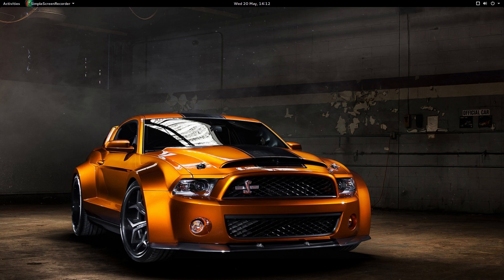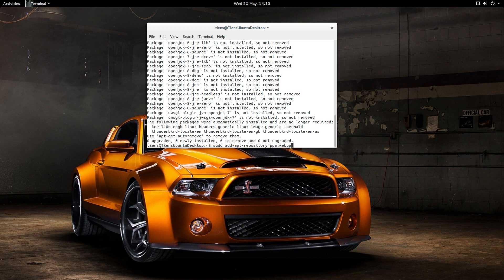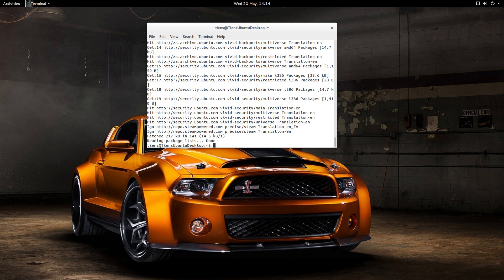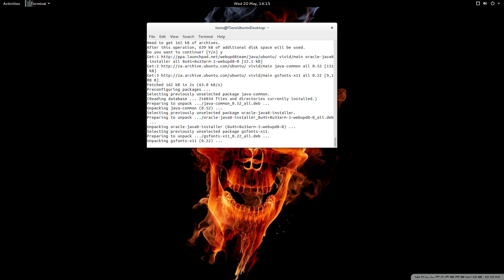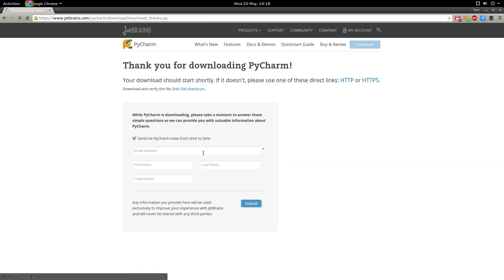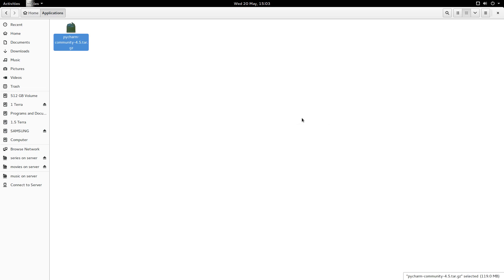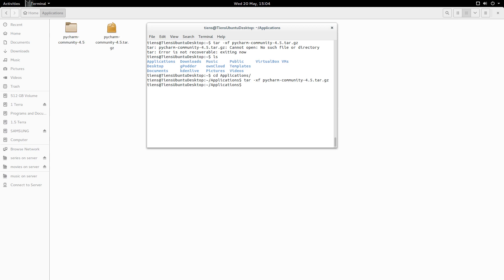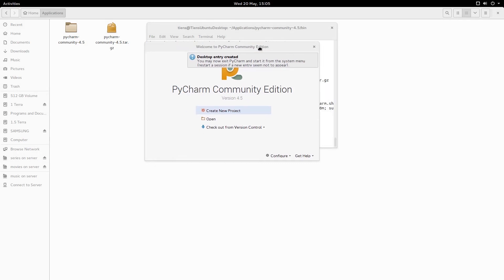How to install PyCharm on Ubuntu Gnome 15.04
A video showing you how to install PyCharm in Ubuntu 15.04.

1. First you need to install Java
2. Then download and run PyCharm as per below instructions

1. Open your Terminal and type: sudo apt-get purge openjdk* (This will get rid of older versions)
2. Add the repository. In terminal type: sudo add-apt-repository ppa:webup8team/java
3. Update cache by typing this in terminal: sudo -apt-get update
4. Install Java by running this in terminal: sudo apt-get install oracle-jave8-installer
6. Extract the downloaded file: tar -xf pycharm-community-versionnumber.tar.gz
7. cd to the folder name you extracted
8. cd to the PyCharm folder/bin
9.  From within the BIN folder type ./pycharm.sh

All the steps above are done from the terminal